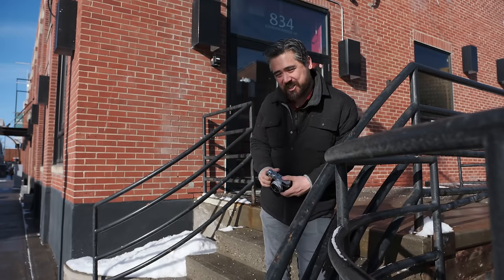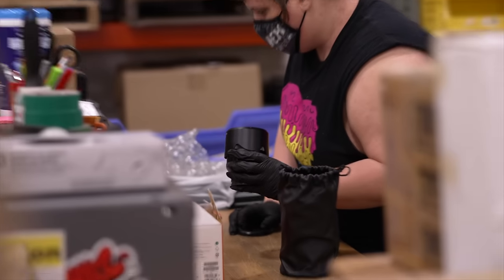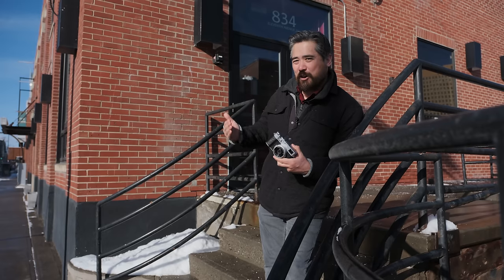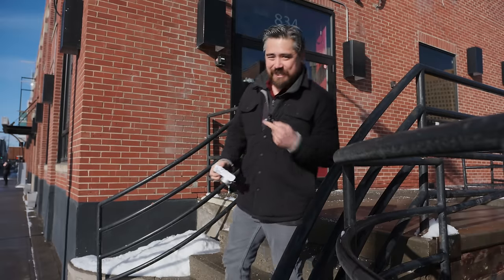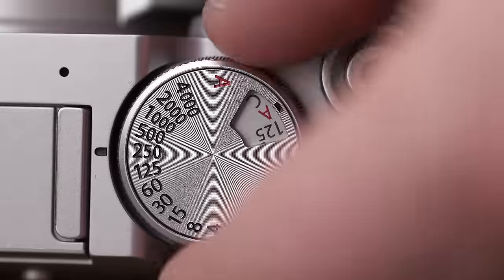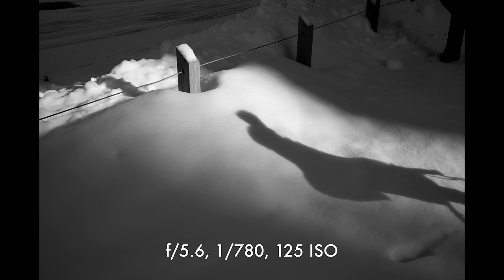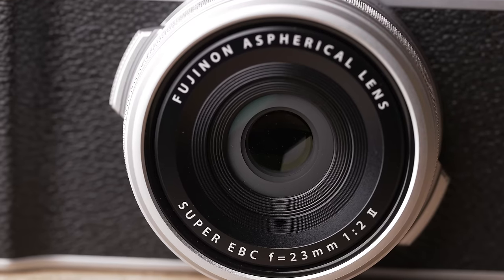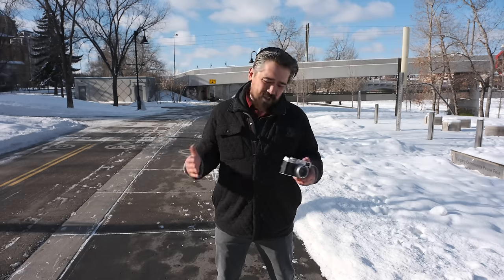The Fujifilm X100VI Is (Nearly) Everything We Wanted!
For the best deals on pre-owned camera gear, check out KEH! They're PetaPixel's preferred pre-owned gear partner

For a lifetime subscription to Audiio's great music library for $199 (down from $499) go and make sure to use offer code "petapixel199"! You can't even find a price that low on Audiio's website. Take advantage of this insanely good deal today and never worry about the cost of music for your videos ever again.

Our hands-on first impressions review of the Fujifilm X100VI is here! The Fujifilm X100V was a legendarily popular camera, and after significant wait, we now have the follow up, the X100VI. Chris Niccolls was able to spend a day shooting with the new model, and has some initial impressions to share.

0:00 - Intro
1:53 - Sample images
2:45 - What’s the same?
4:21 - What’s new?
6:47 - Video features
8:22 - The wrap